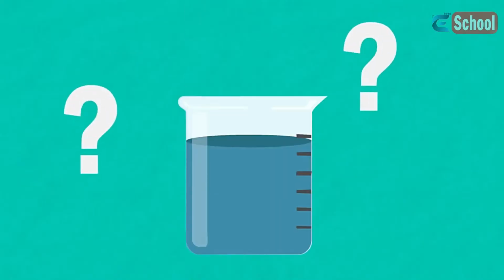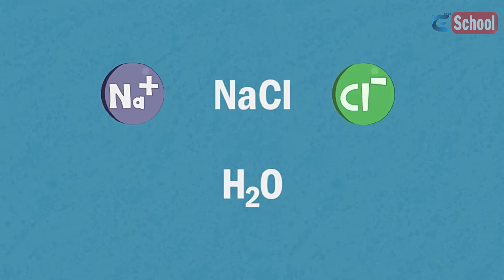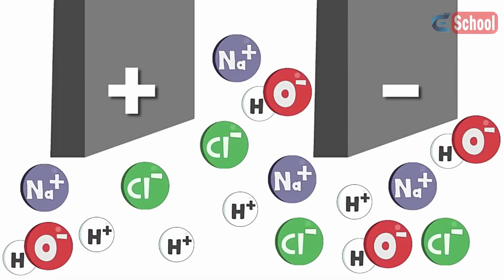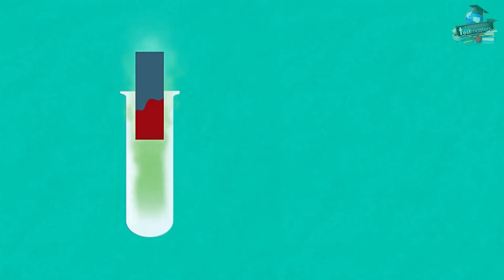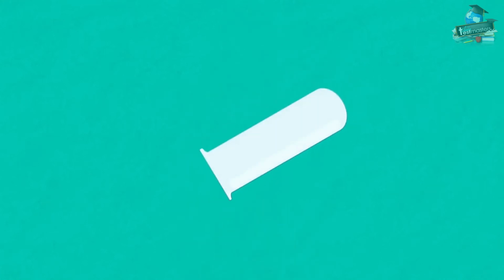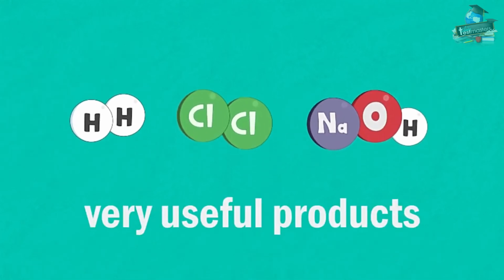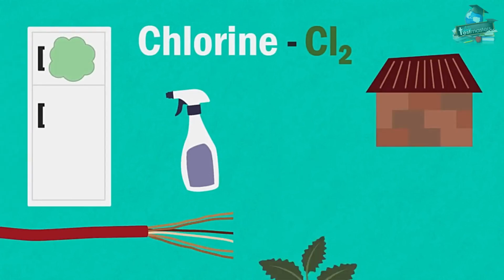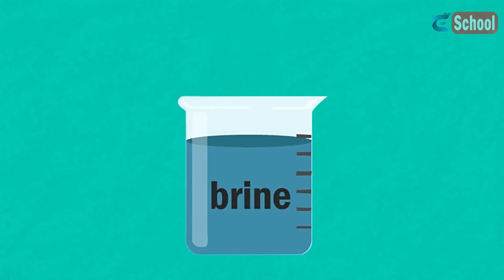Electrolysis of Brine | Reactions | Chemistry | AddyESchool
Learn the basics about the electrolysis of brine within the overall reactions topic.